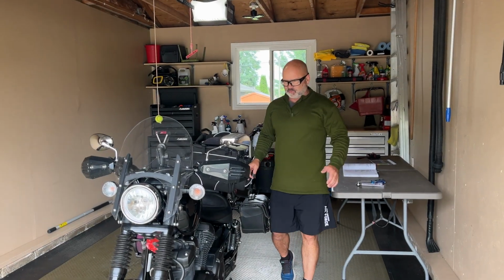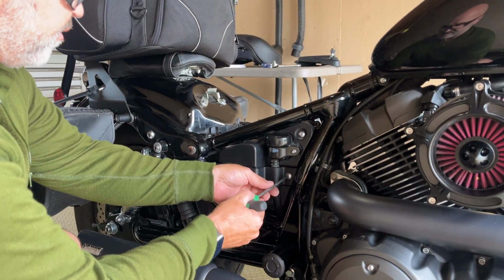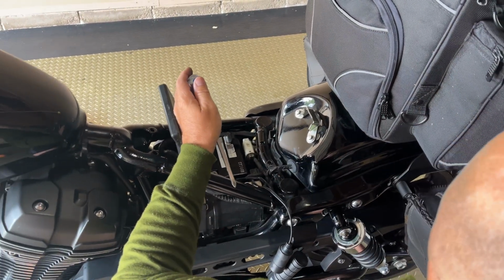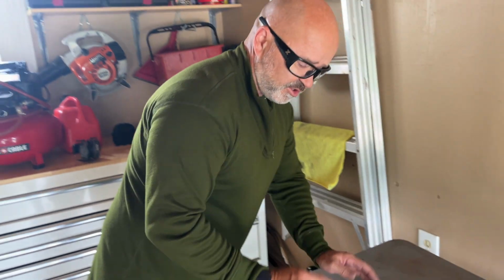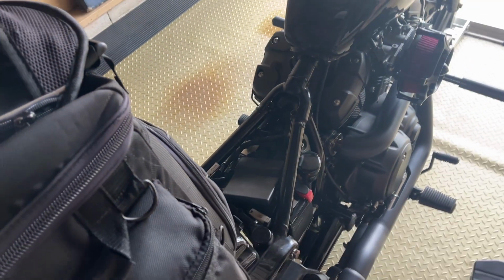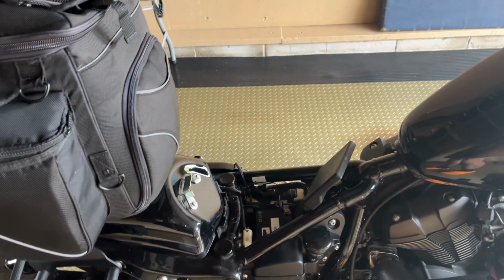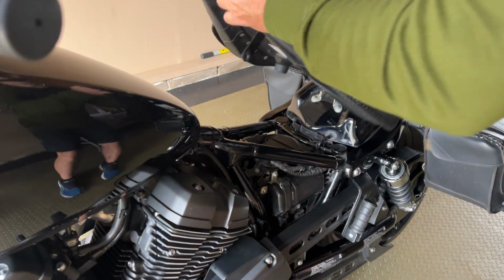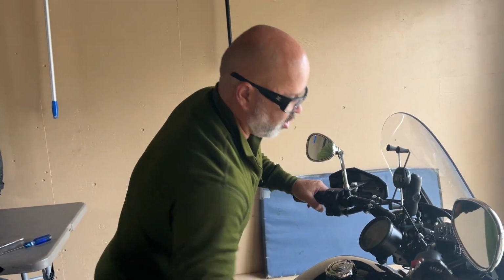2014 Yamaha Bolt 950cc: Battery Removal and Installation